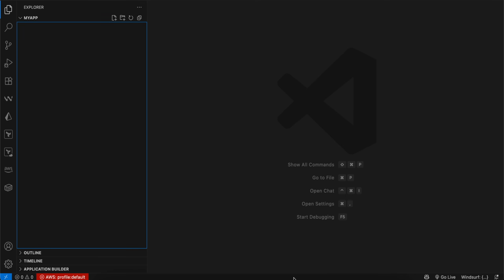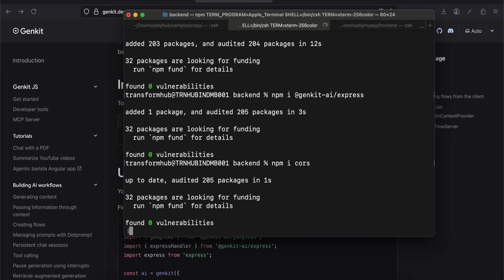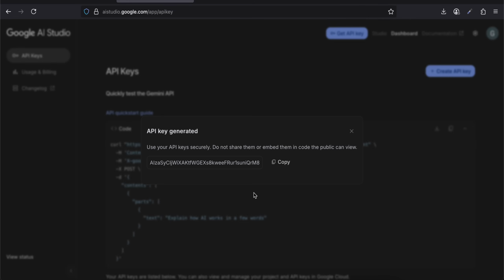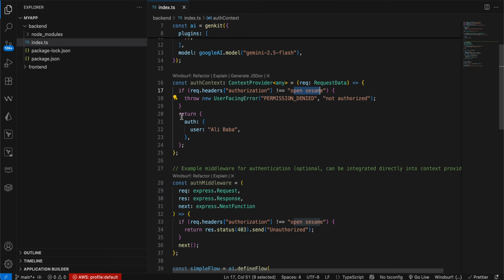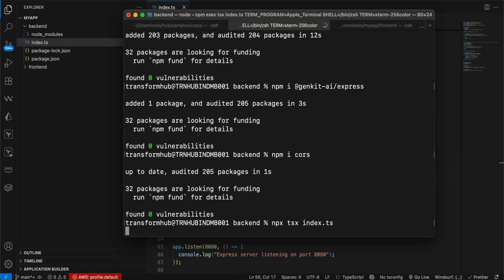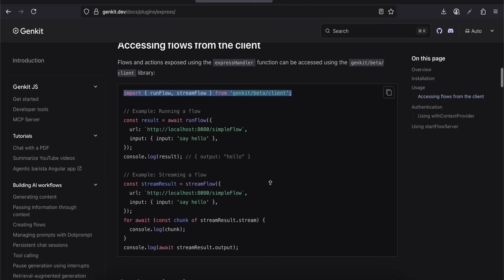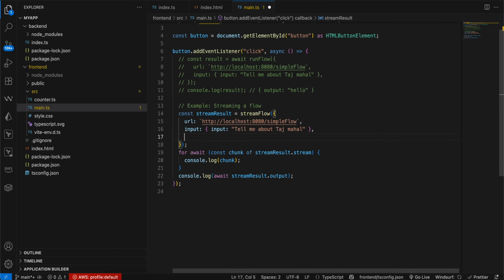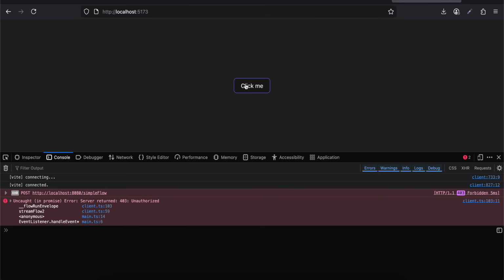How to Integrate Authorization in a Genkit ExpressJS App and Call it From Frontend